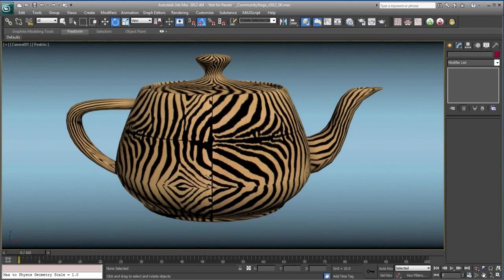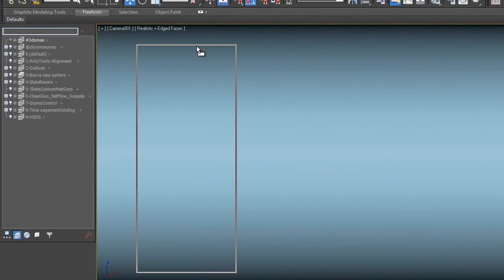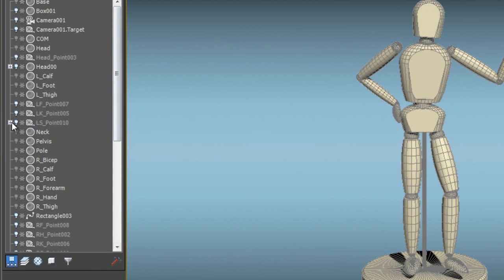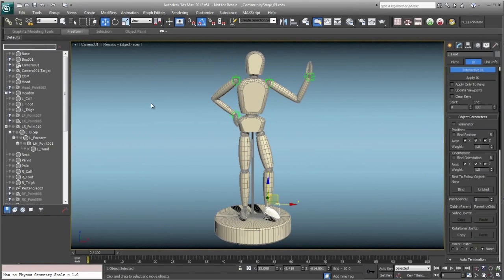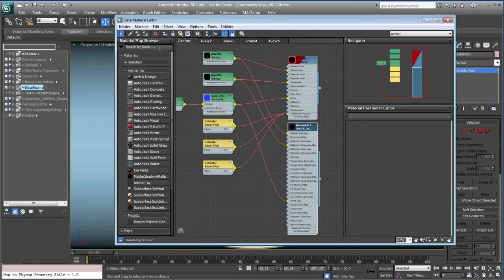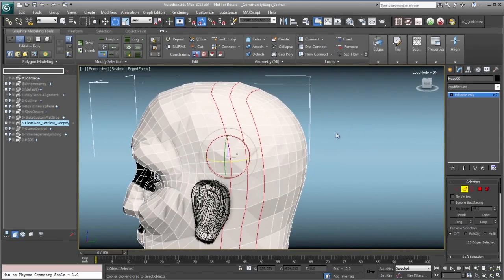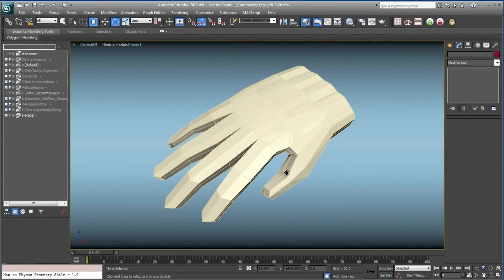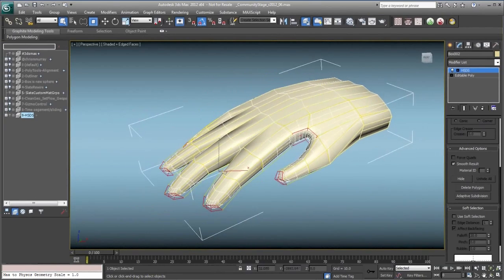My guilty pleasures in 3ds Max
In this personal preference driven presentation, Autodesk's Chris Murray has chosen  some of the features in 3dsMax that he loves and admires-- mostly. With his tongue-in-cheek approach to this presentation you will get know Chris like we at Autodesk know him. And why we don't let him out too much.